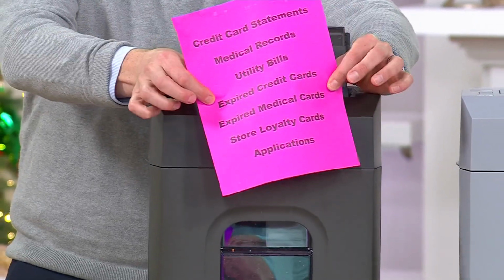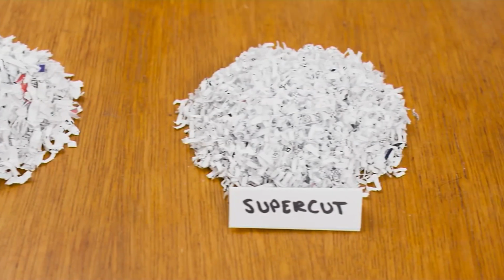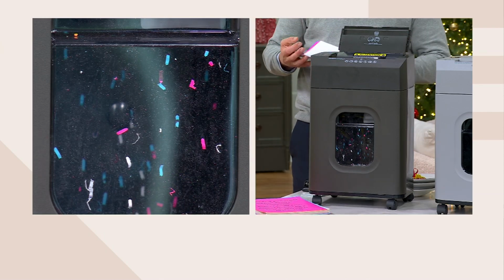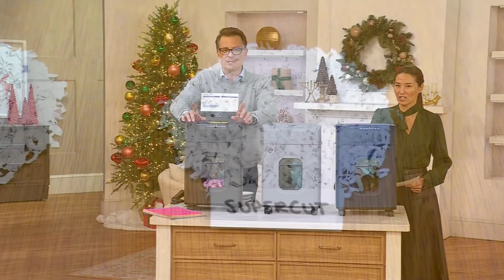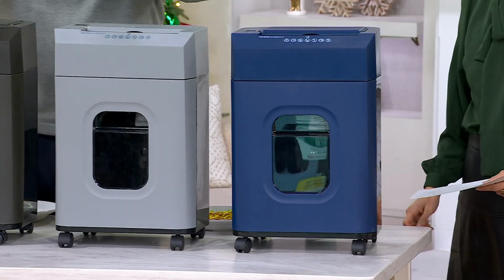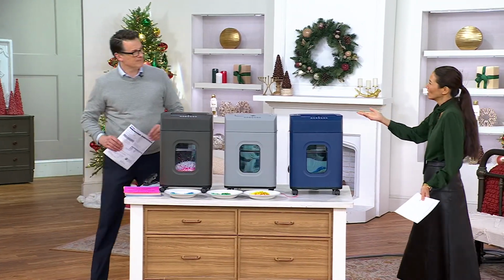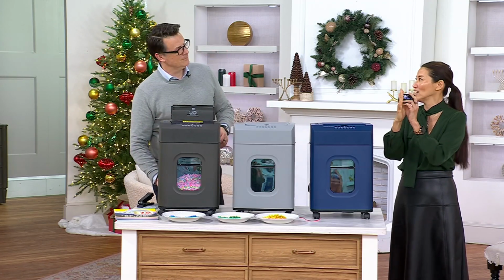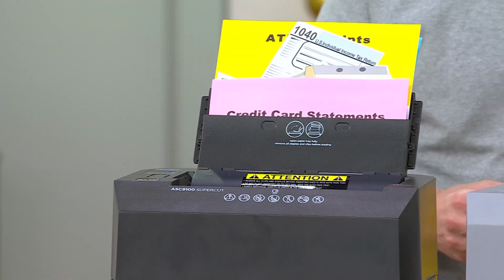Royal ASC9100 100-Sheet Supercut Autofeed Shredder on QVC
Royal ASC9100 100-Sheet Supercut Autofeed Shredder

Keep your sensitive information secure with the Royal ASC9100 supercut shredder. This powerful shredder handles up to 100 sheets automatically and features a 4.44-gallon pullout bin for easy emptying. From Royal.